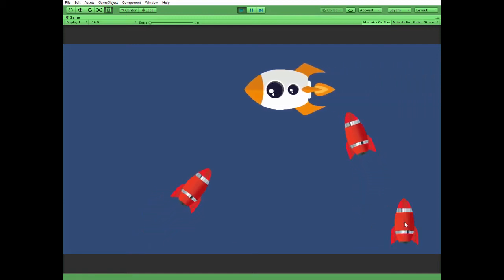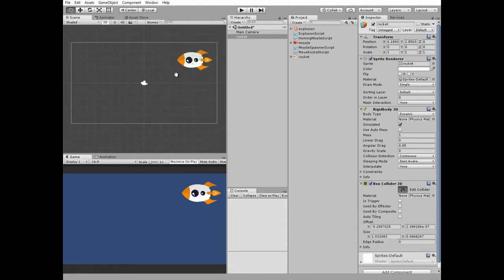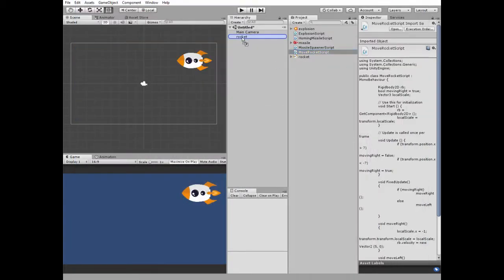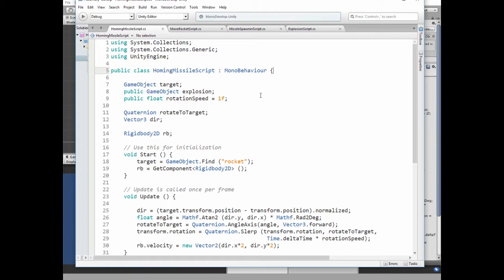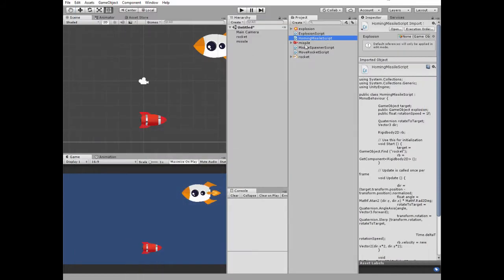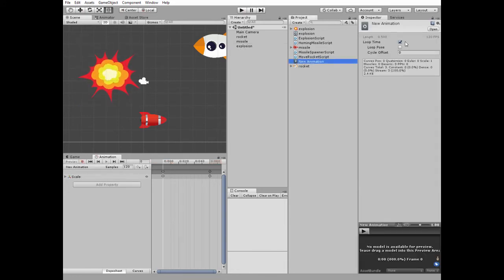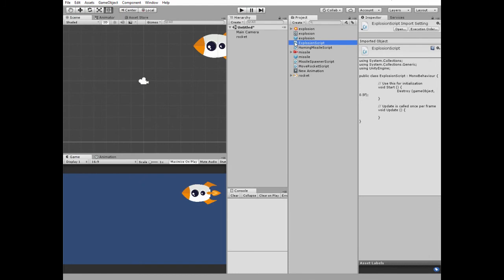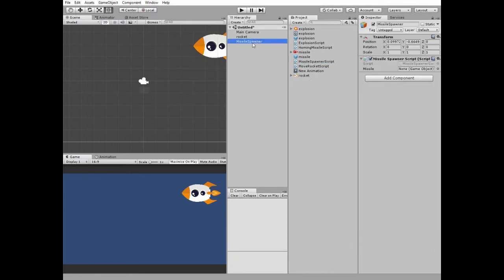How to create a Homing Missile in 2D Unity game | Simple Unity 2D tutorial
In this video I will show you a simple way how to create a homing missile for your 2D Unity game.

First I add a rocket which will be our target. Add a RigidBody2D component with gravity scale set to zero and collision detection set to continuous. Add a box collider. Our target needs a C# script. In the beginning of the script we have some variables which are RigidBody2D, bool movingRight and Vector3 localScale. In Start() method we get RigidBody2D component and set localScale variable to transform.localScale. In Update() method we check rockets position so if the rocket reaches any of the edges of the screen then we reverse its move direction. In FixedUpdate() method we just say where to go - to the left or to the right. In moveRight() and moveLeft() methods we change sprite X axis scale to opposite one so our rocket it turned towards it goes. Also we give a corresponding velocity to rigid body.
Next we make a homing missile which will have its own C# script. Inside the script we have target game object, public explosion game object and float rotation speed. Then Quaternion rotate To Target goes, Vector3 direction and RigidBody2D variable. In Start() method we find the target first with GameObject.Find method. All the magic happens in Update() method. First we get direction to target. Then calculate an angle to it. Then assign target Quaternion, set rotation to our missile. Finally we set a velocity towards our target. Last method is OnTriggerEnter2D() so if missile collides with something then it instantiates an explosion and destroys itself.
Next we need to create an explosion. Add an explosion sprite to scene window. Go to Animation window and click Create new animation. Click record button and change explosions transform scale for the first frame to 0.1. Then slide time line market to the last frame and change scale back to 1. Modify number of samples so our animation goes faster. Select Animation in Project window and uncheck loop time option so our animation plays only once.
Make missile and explosion a prefabs by draging and droping them to project folder. Select missile prefab and drag and drop the explosion prefab to corresponding slot of missile script. Add a C# script to explosion prefab so this game object will be destroyed in 0.5 second after its instantiation.
Next create a new empty game object and call it Missile Spawner. Add a C# script to it so missile will be instantiated at the position where we click left mouse button. Select Missile Spawner and drag and drop missile prefab to missile slot of spawner script component.
Hit play and see how it works.

- best free vector graphics library ever!